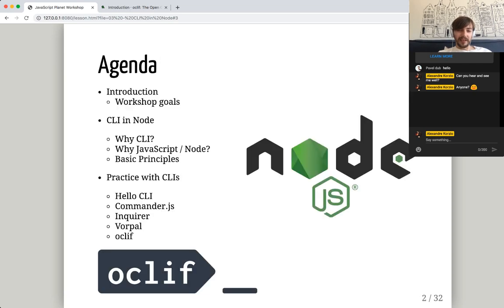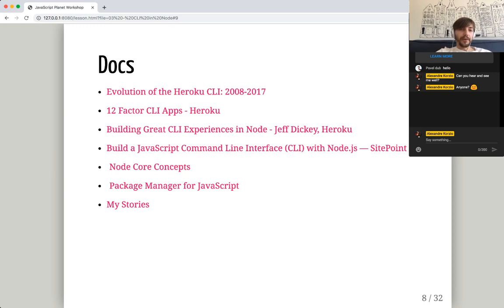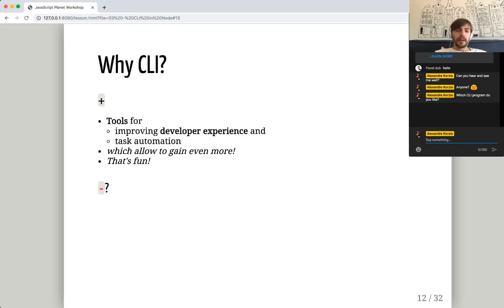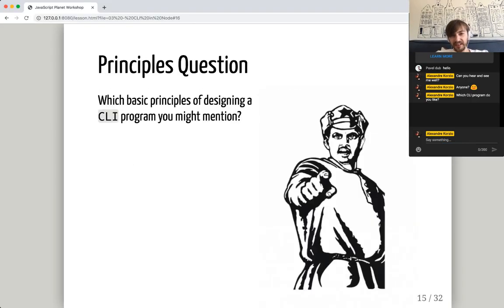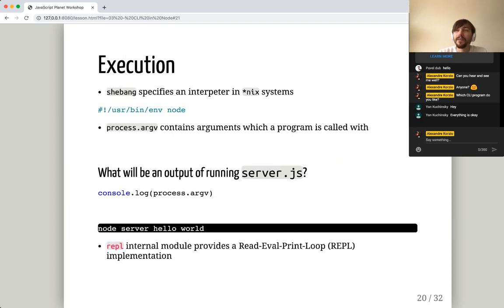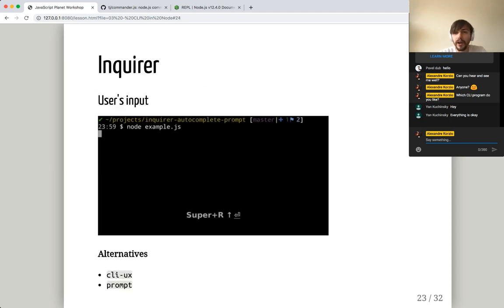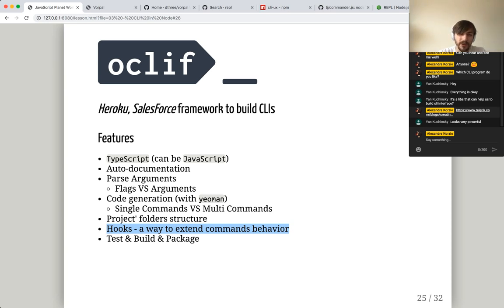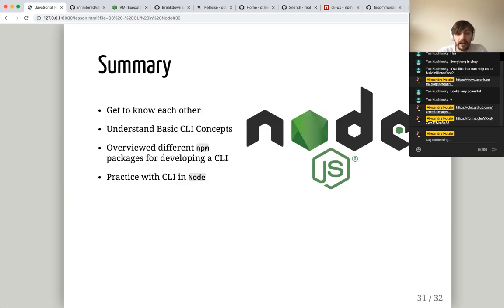CLI in Node Workshop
We are conducting training webinars that help developers to improve their JavaScript knowledge and programming skills. The lesson is conducted English will be held online via Youtube and will last 2 hours. The CLI in Node workshop is designed for developers who want to deep into the most important aspects of Node.

We'll consider the following topics:
- Hands-on CLI in Node.js
- Best Practices
- Commander.js & Vorpal
- Oclif
- Configure Project
- Develop Plugins
- Introduce Hooks